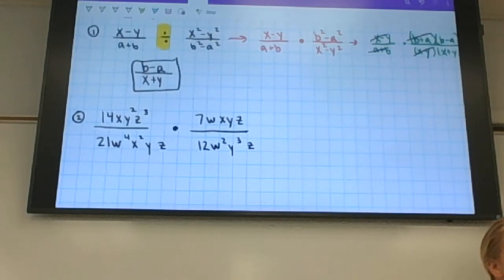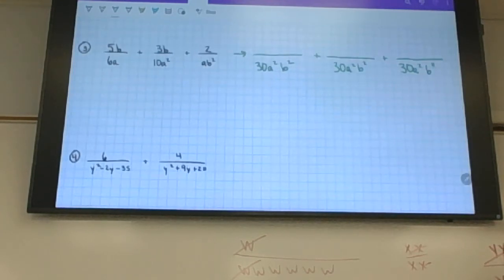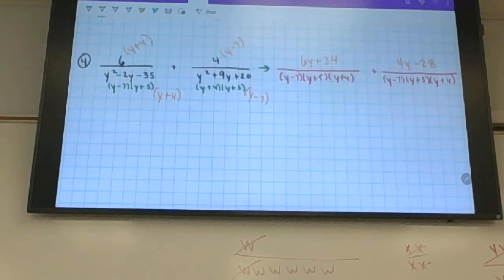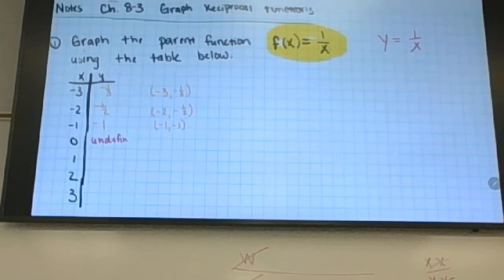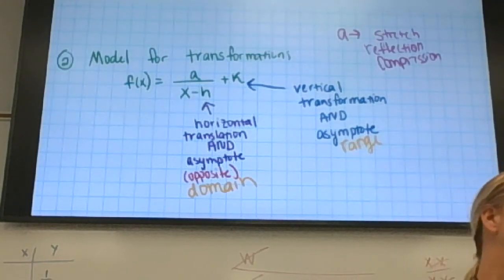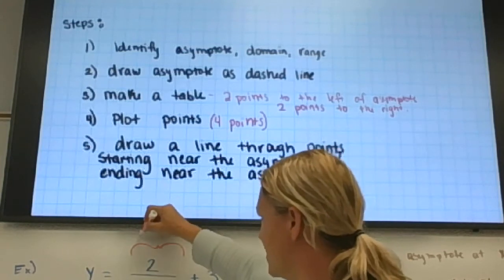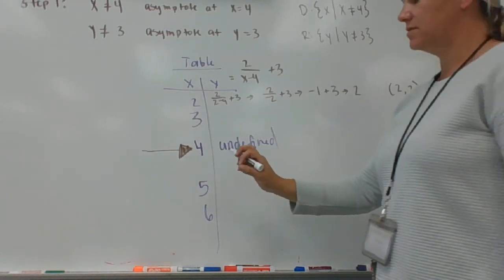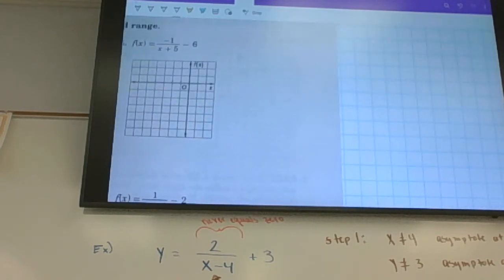Monday graph reciprocal functions